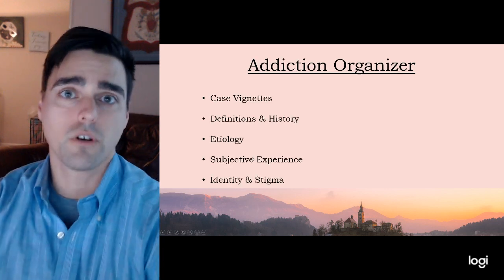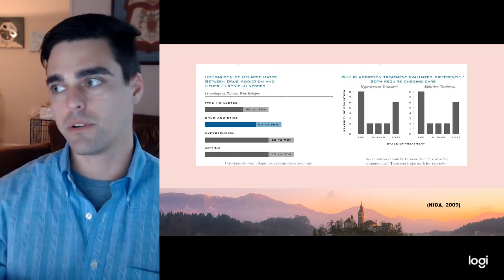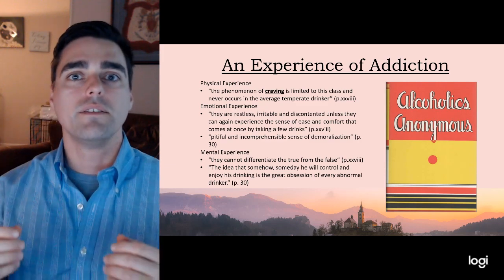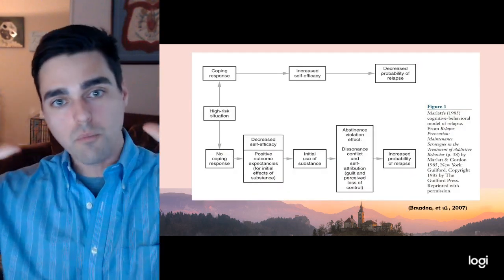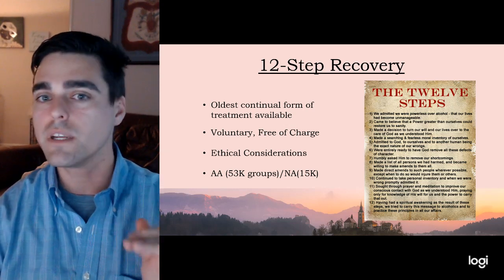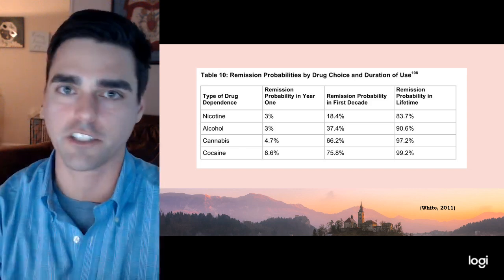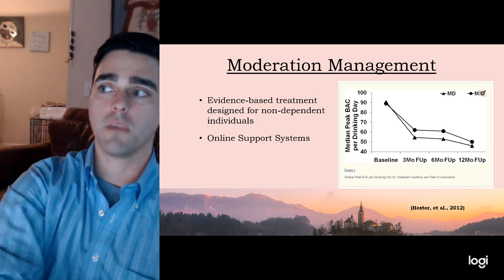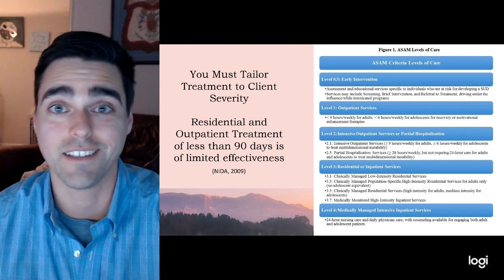Substance Use Disorder: Addiction, Recovery, & Treatment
This is a lecture prepared for the graduate level students in the helping professions, especially master's level counseling students. The emphasis is on distinguishing between substance use disorder and addiction. The definition of Recovery, and evidence-based recommendations for helping clients who identify as either an addict or an alcoholic achieve Recovery. This is a research heavy lecture and is not likely to be fully represented in graduate level text books on substance use counseling. This lecture is dedicated to my mentor Ed Youmans, who was the director of Midway Recovery Systems for nearly 20 years; he is missed but he will never be forgotten.